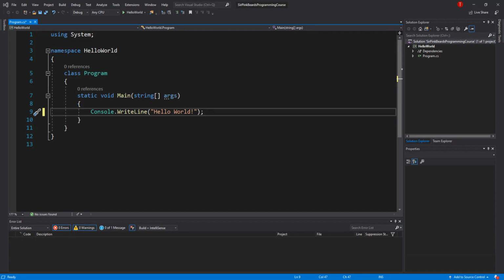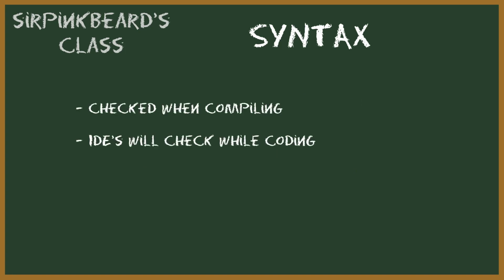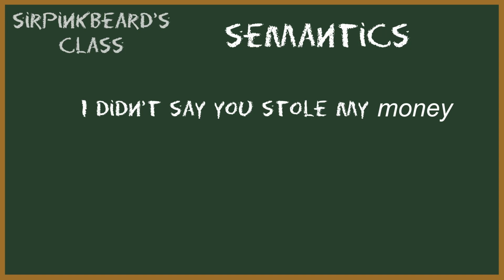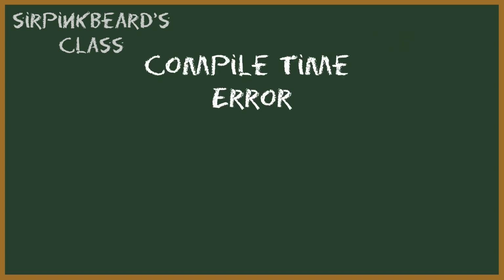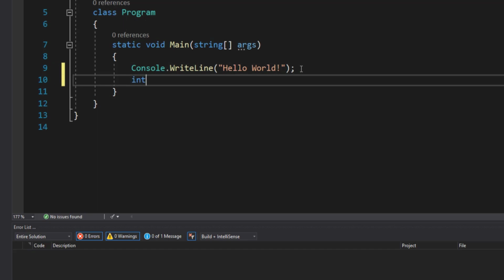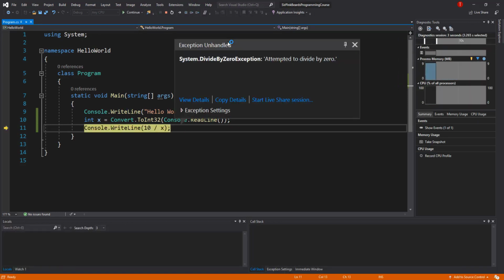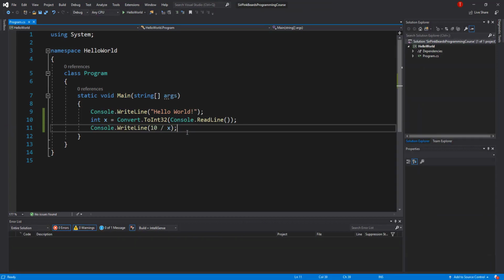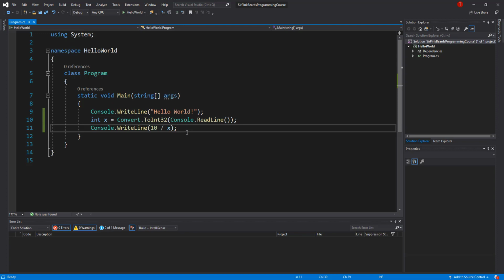3 types of errors in C#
This video covers the general 3 types of errors we experience in C#: Compile Time, Logical, and Runtime. It's more of an informational lesson but still important for the basics of programming.